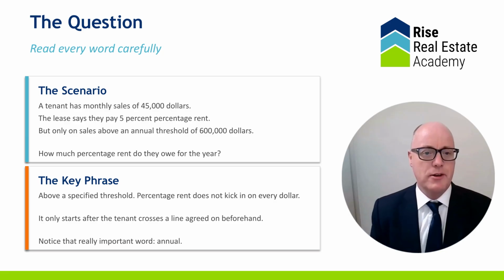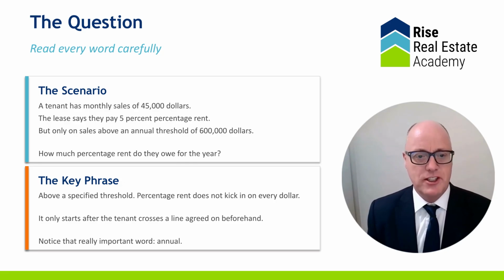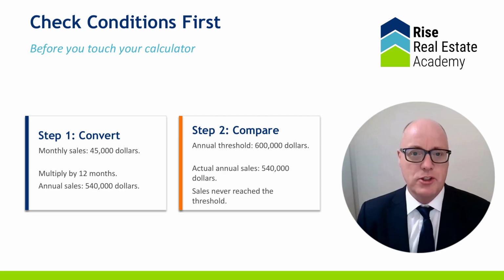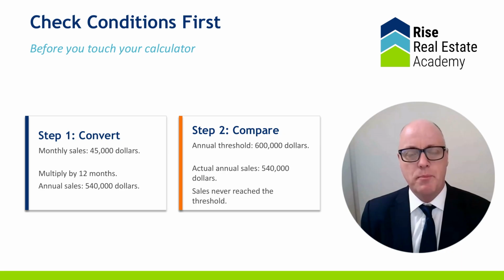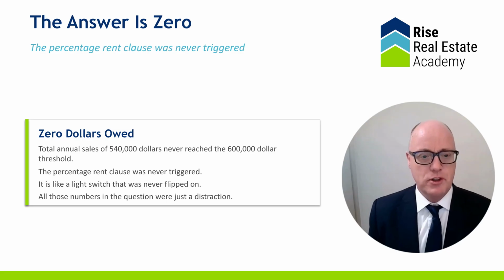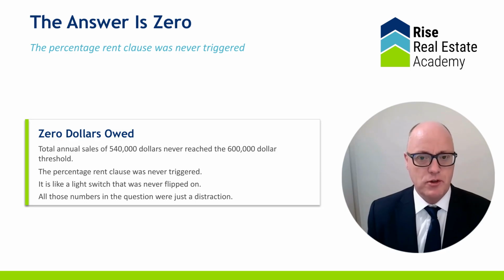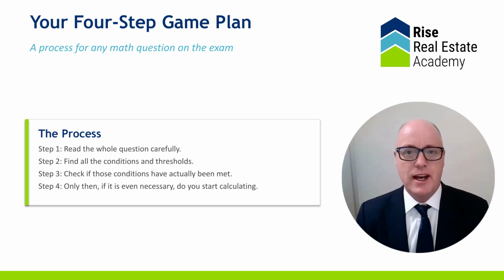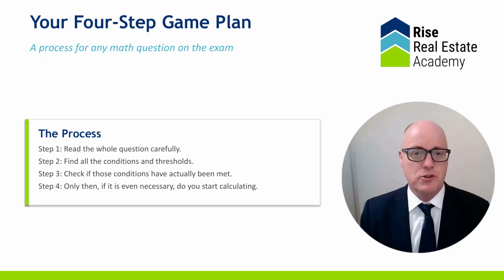Percentage Rent Questions Made Simple | Alberta RECA Exam Prep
Alberta RECA exam prep: How to handle a percentage rent exam question by checking whether the sales threshold was reached before calculating.

You will learn to compare annual sales to an annual threshold, converting monthly sales to a yearly figure first. In the worked example, 45,000 dollars a month is 540,000 dollars a year, which is below the 600,000 dollar threshold, so no percentage rent is owed.